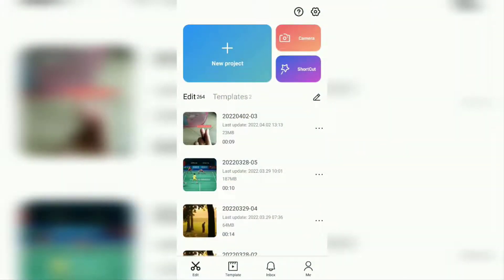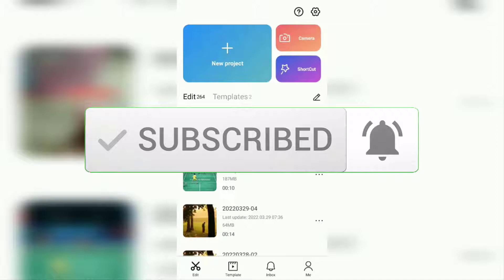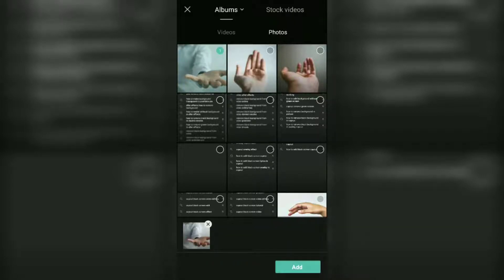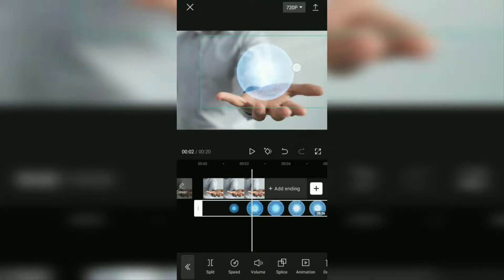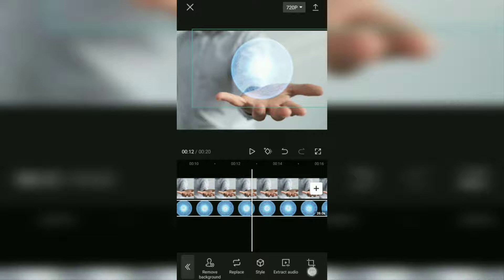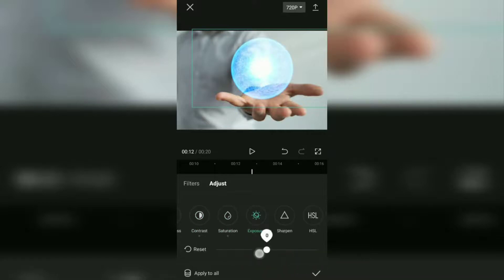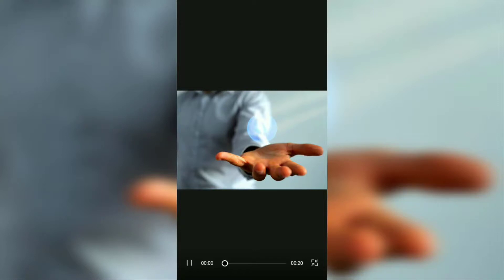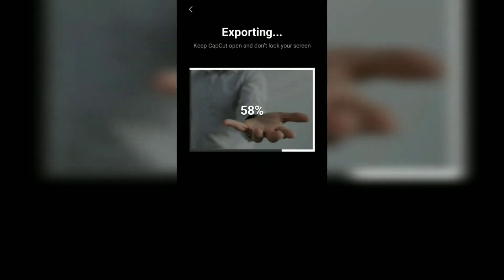How to Add Black Screen Overlay Videos in CapCut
CapCut black screen tutorial. In addition to green screens, many artists make video footage effects using a black background for your video editing purposes.

One of all mobile video editor applications that can remove black background from videos is CapCut. You can install it for free on Google Play Store and App Store services.

How to remove the black background in CapCut is also very easy. You can simply add your black screen video as an overlay, then select the Filter effect in the Splice menu and set the opacity to 100.